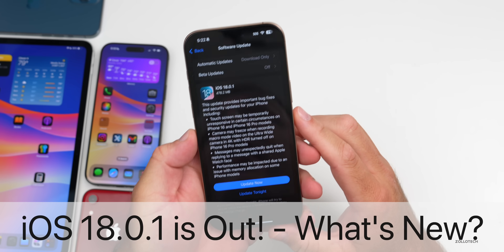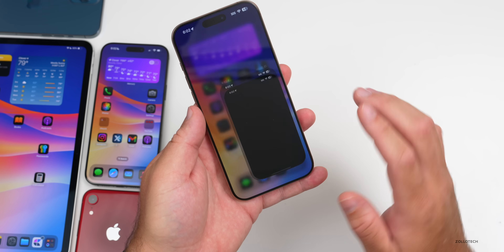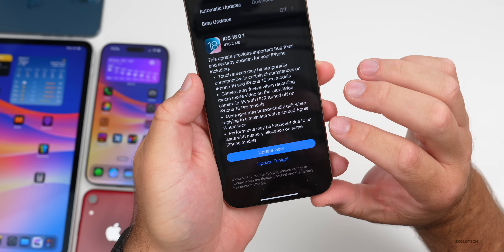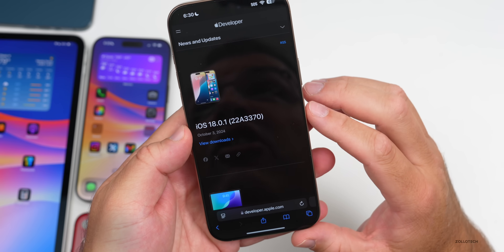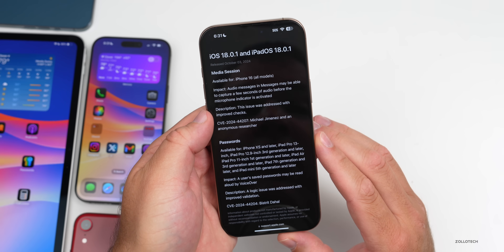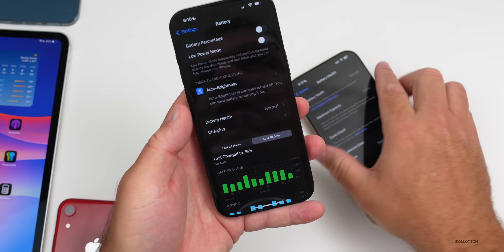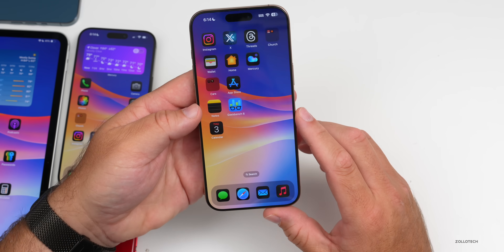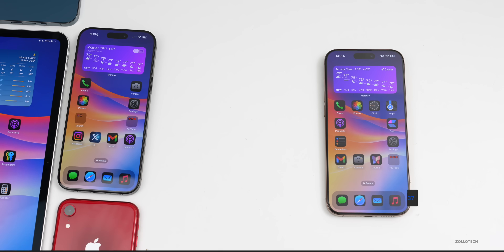iOS 18.0.1 is Out! - What's New?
iOS 18.0.1 is Out! - What’s New? - iOS 18.0.1 Released and iOS 18.0.1 is out to all iPhones. iOS 18.0.1 brings security updates and bug fixes. In this video we show you everything new in iOS 18.0.1 using iPhone 12 Pro Max, iPhone 14 Pro Max, iPhone 15 Pro and iPhone 16 Pro Max

Apple released iPadOS 18.0.1, macOS 15.0.1, watchOS 11.0.1 and visionOS 2.0.1.

*Chapters*
00:00 - Everything New
00:00 - Supported Devices
00:20 - Apple Also Released
00:36 - Size
00:47 - Build Number and Modem Update
01:08 - Changes, Updates and Bug Fixes
02:42 - iPadOS 18 for iPad Pro is here
03:53 - Security Updates
04:52 - Performance
05:26 - Heat and Thermals
05:51 - Battery Health and Battery Life
06:58 - Should You Install iOS 18.0.1?
07:35 - iOS 18.1 Beta 6 or RC Release
07:53 - iOS 18.1 Public Release
08:05 - Benchmarks
08:31 - Conclusion